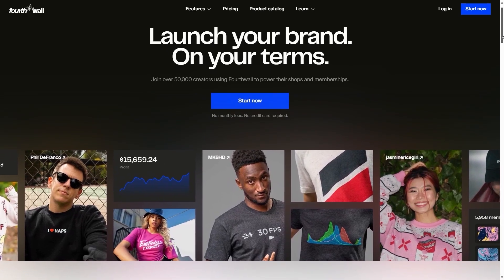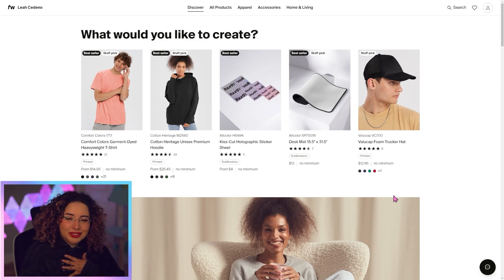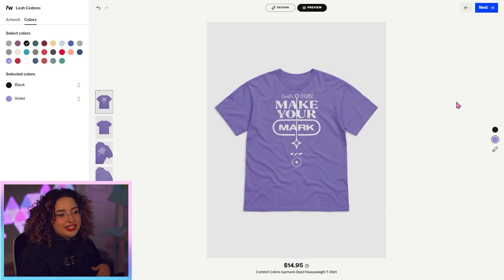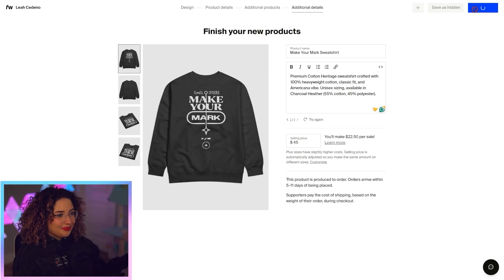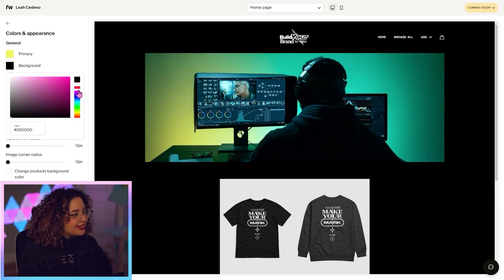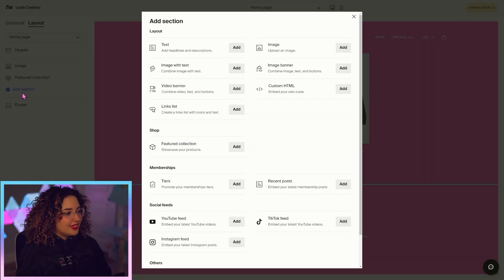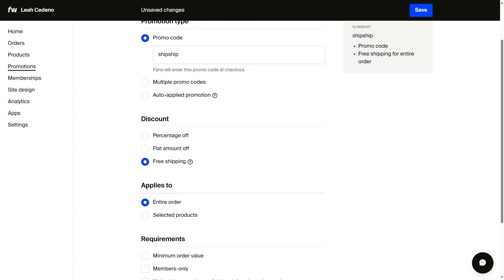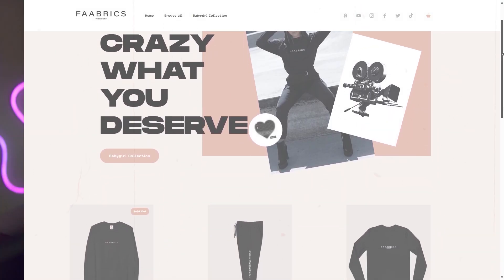How to Build Your Creator Shop with Fourthwall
Timestamps
0:00 Intro
0:19 Product Catalog
0:41 Selling Options
1:00 Product Creation
1:47 Mockups
1:57 Product Details
2:49 Site Themes
3:23 Site Customization
5:25 Dashboard Walkthrough
5:40 Memberships Perks
6:00 Apps & Integrations
6:10 Dashboard Settings
6:18 Wrap Up
6:28 Outro